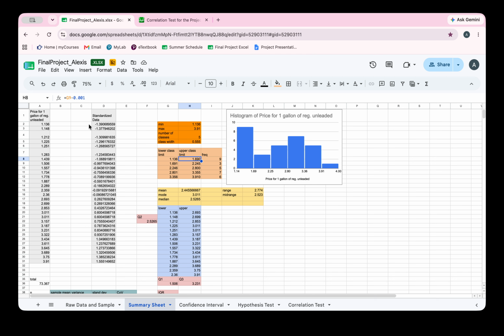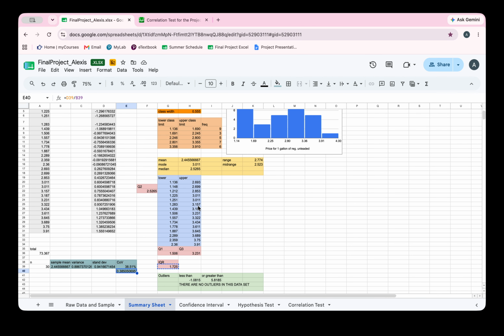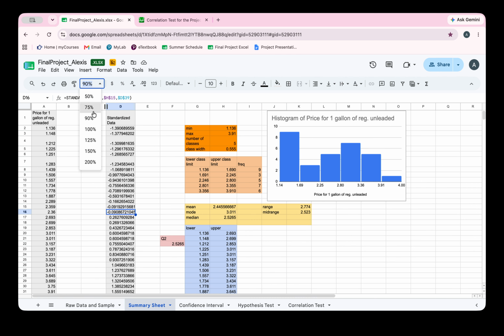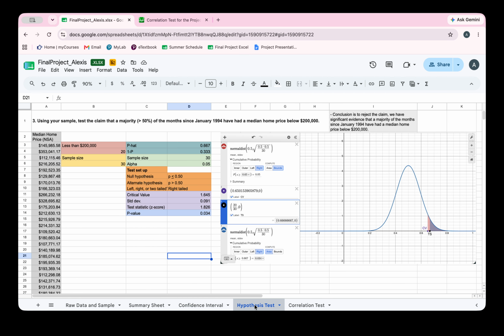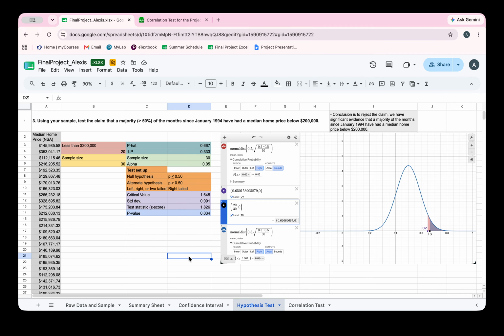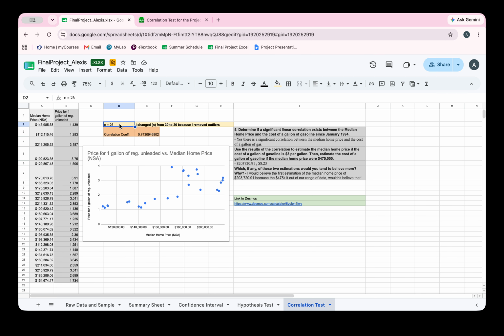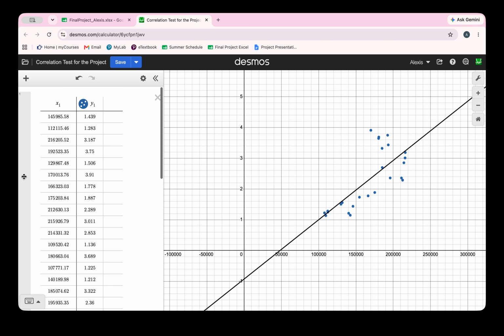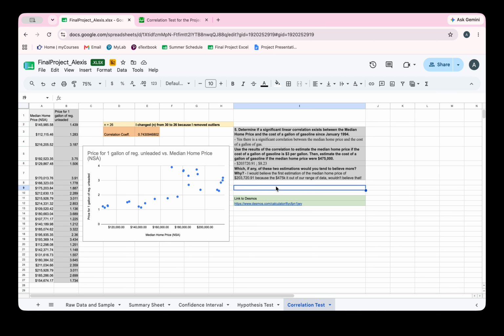MAT-152 Stats Final Project Presentation